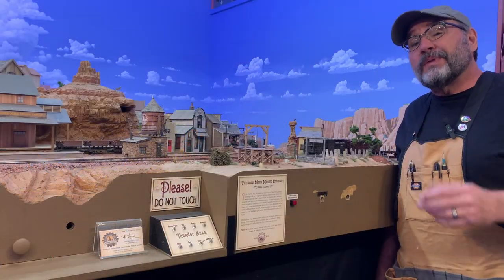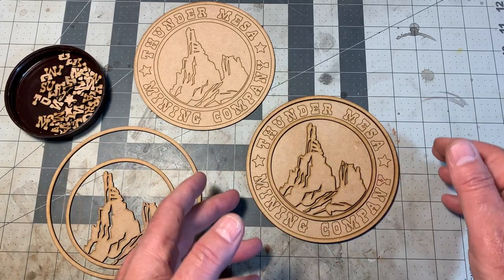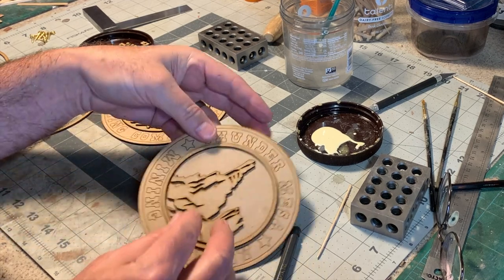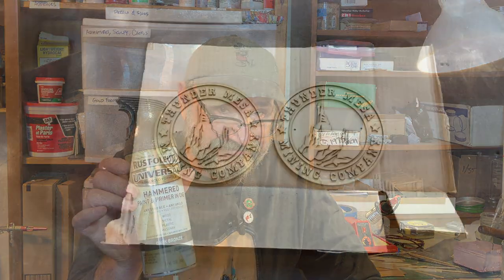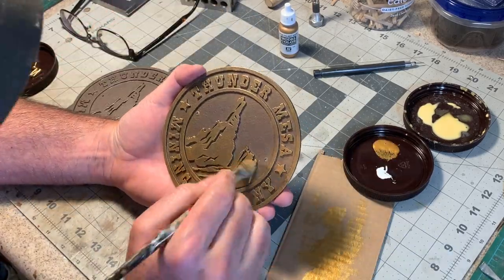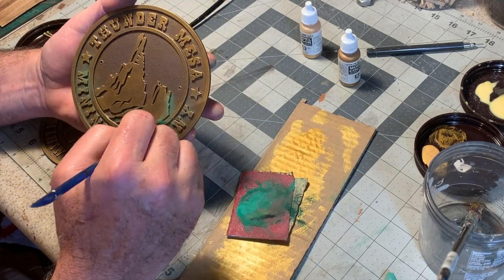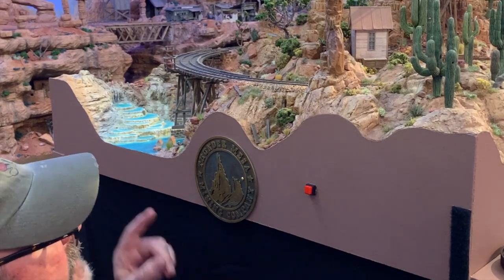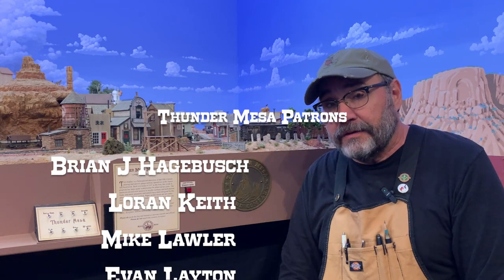Making Faux Bronze Plaques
Time for a quick side project! In this one, I use the laser cutter and some faux painting techniques to make a pair of realistic looking "bronze" plaques of the Thunder Mesa Mining Company herald (the railroad's logo). This is a project I've been thinking about for awhile as a nice way to dress-up the fascia while hiding a couple of problem spots.

Dave